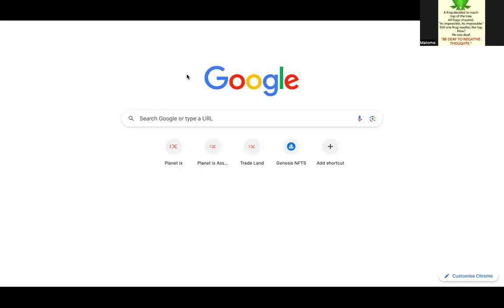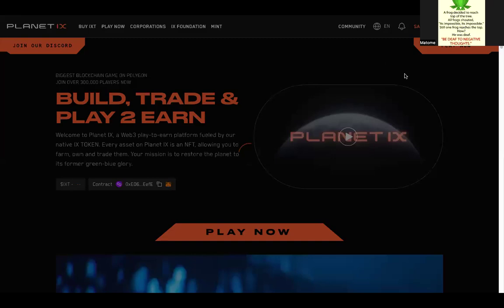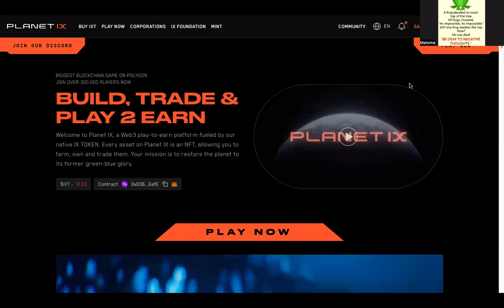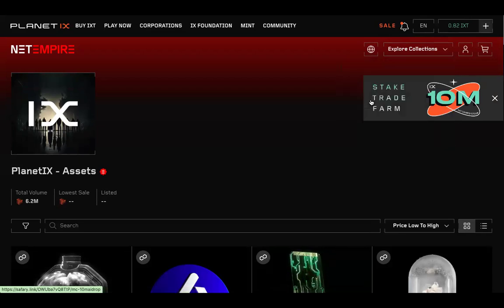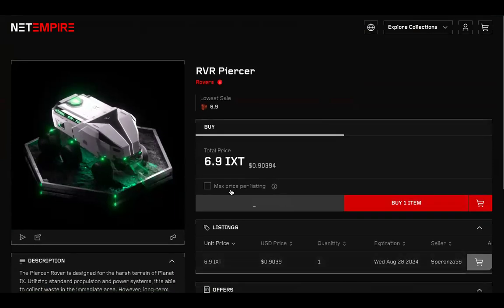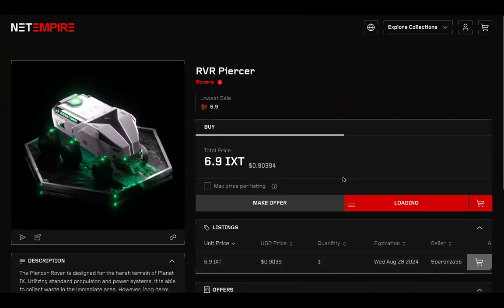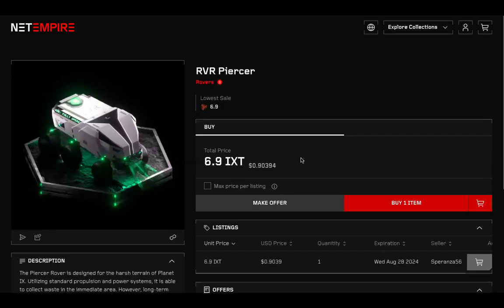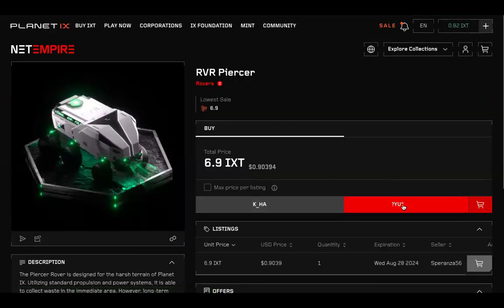How to buy a rover.